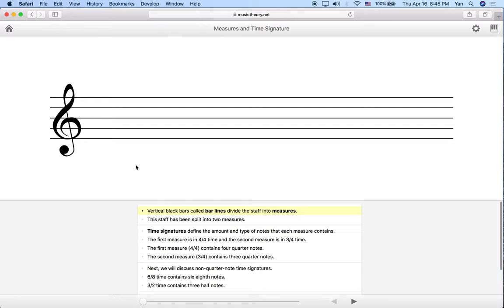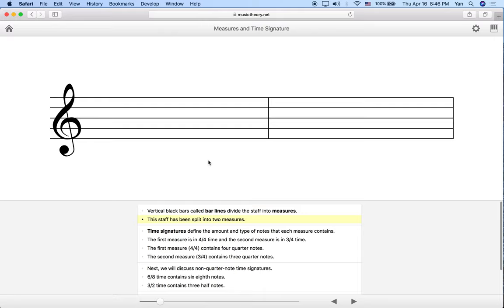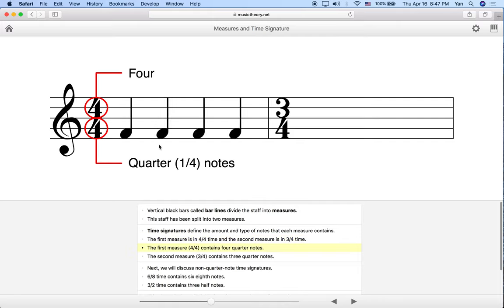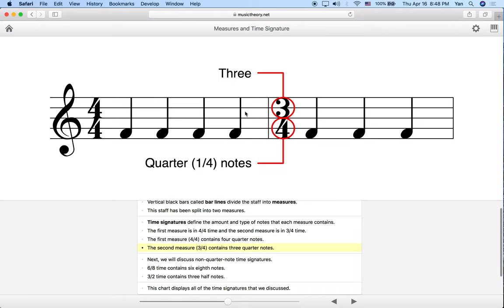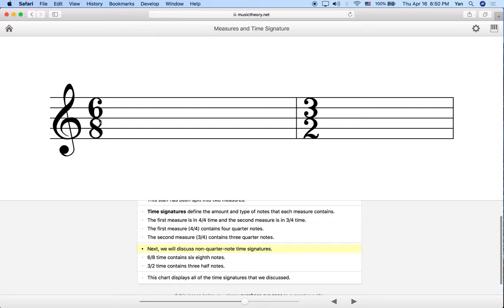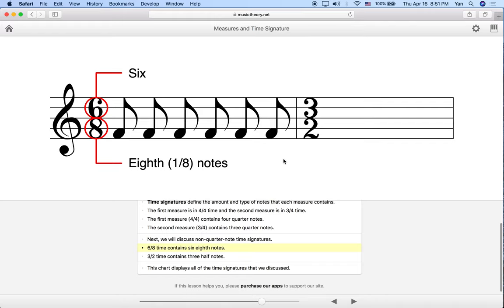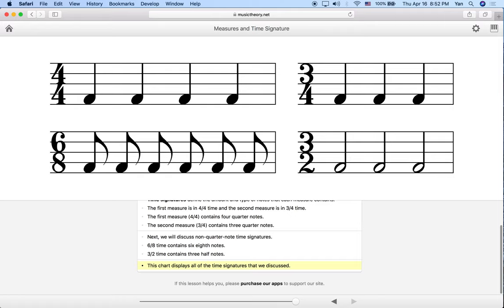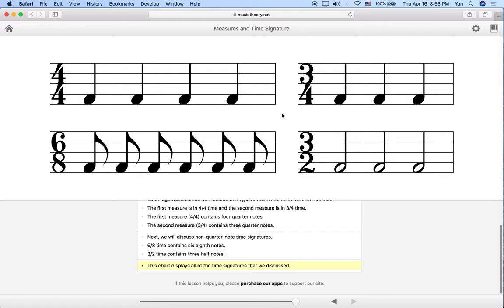Beginner Music Theory Lesson 3: Measures and Time Signatures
Content courtesy of music theory.net